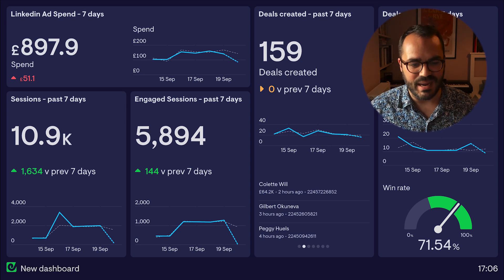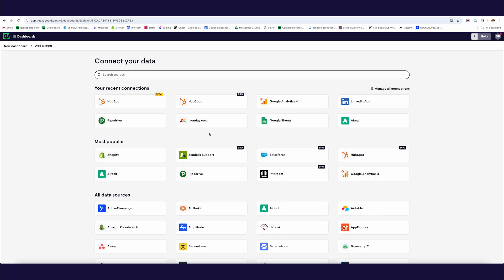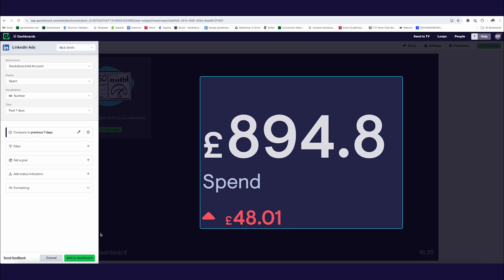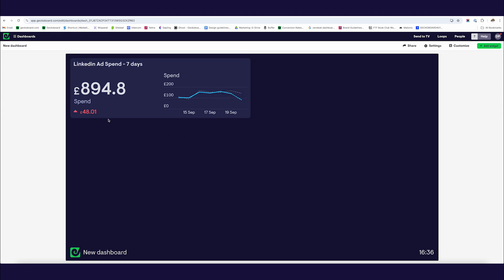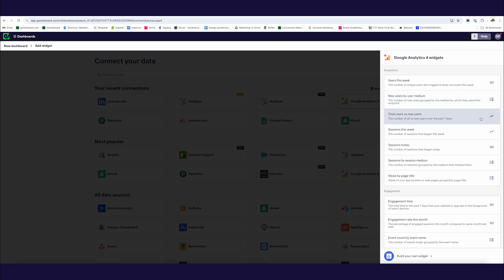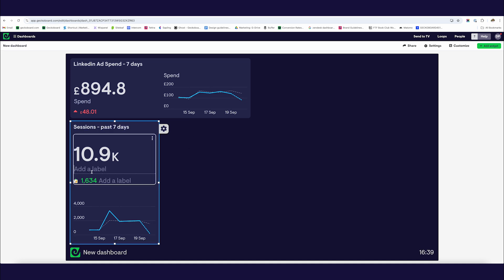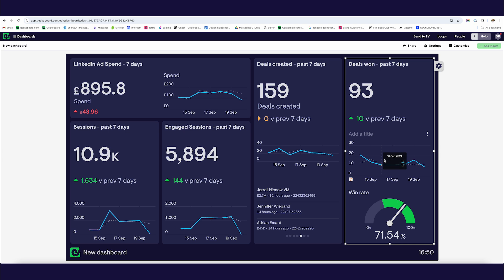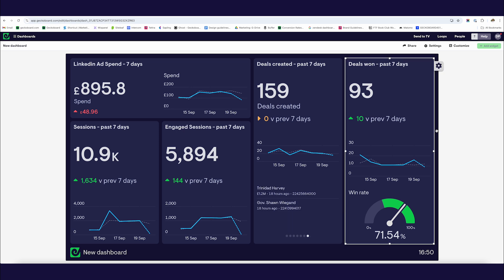Build a dashboard for HubSpot, LinkedIn & Google Analytics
In this video, Dale shows us how to bring together real-time data from HubSpot, LinkedIn & Google Analytics and build a KPI dashboard in 10 minutes.

Geckoboard is built for teams who care about data. Try it for free